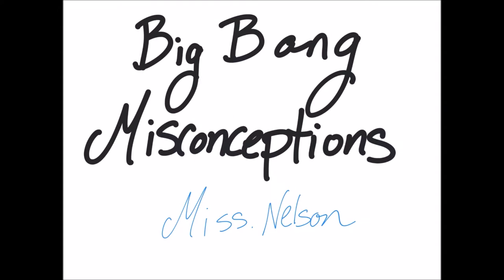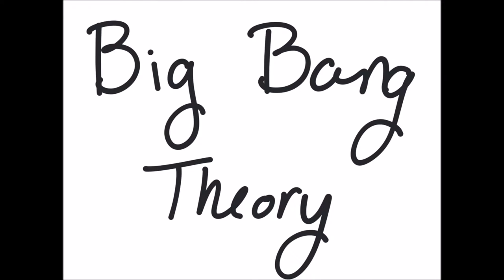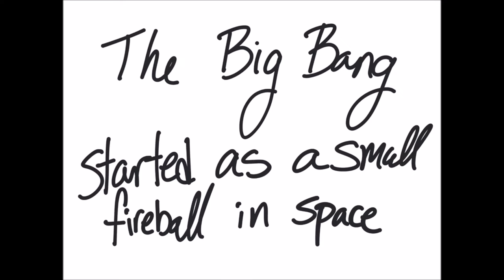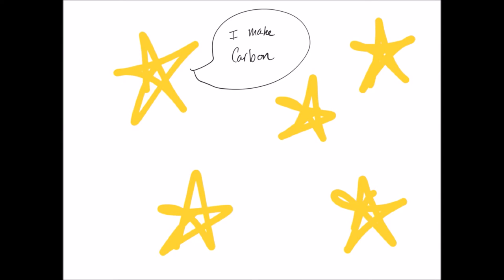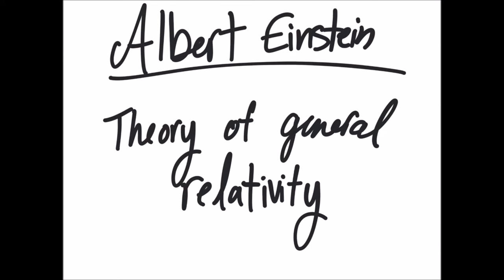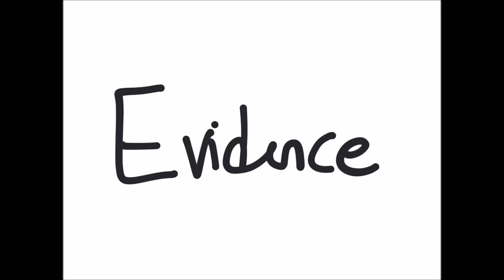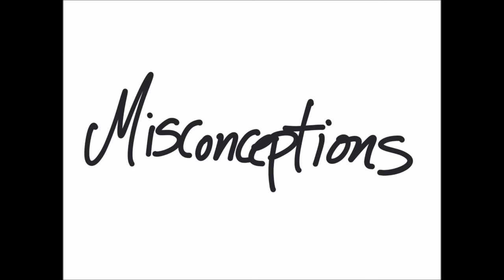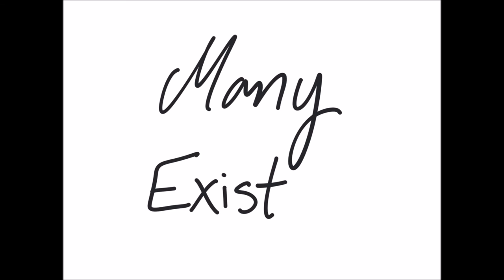Big Bang Misconceptions Lecture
This video lecture discusses 5 of the most common misconceptions associated with the Big Bang Theory.